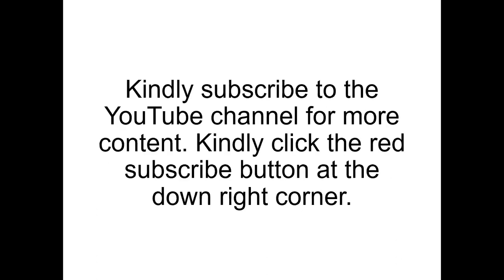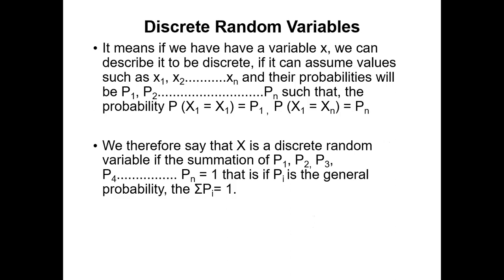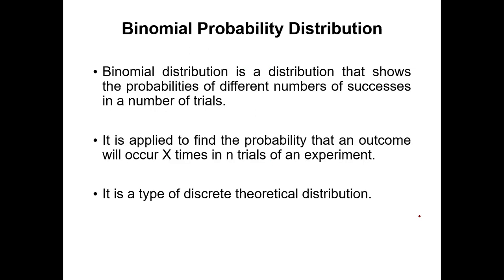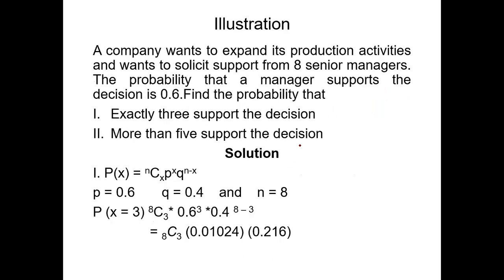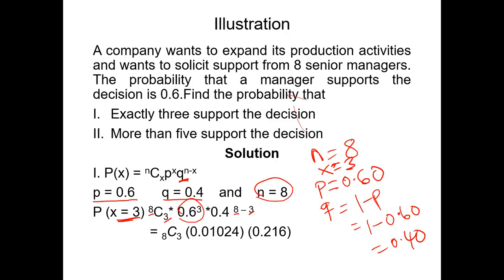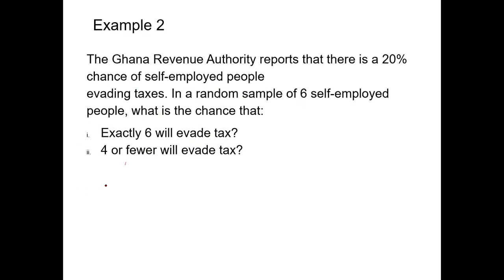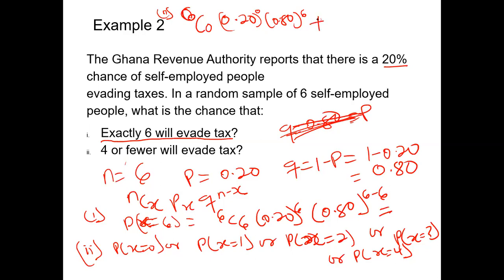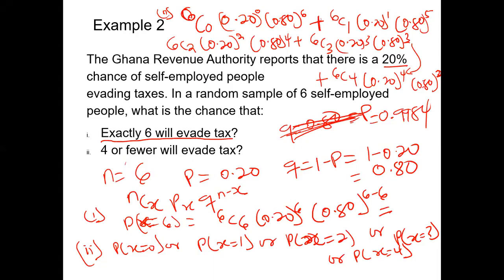Binomial Probability Distributions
In this video, I have explained the concept of Binomial Probability distribution  using several examples.